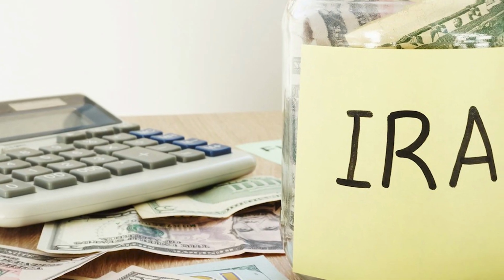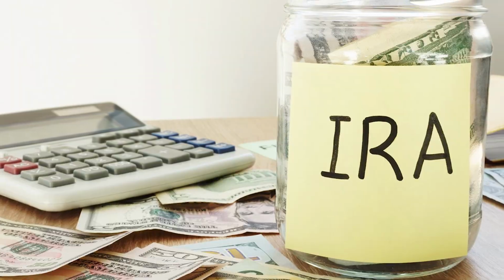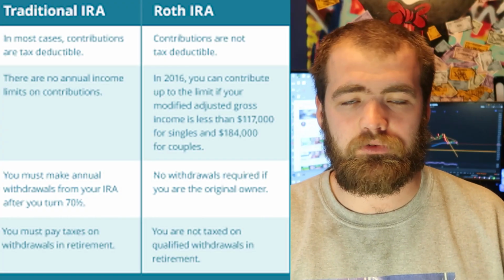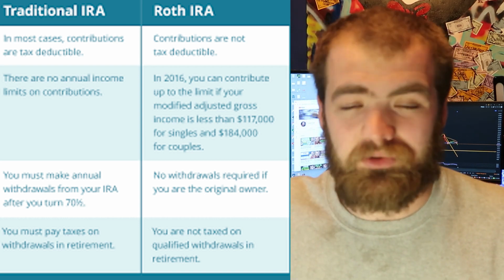How to Turn $20 into $503,883.25 (IRA Investing Beginners) 2022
What is a IRA Account?
An individual retirement account in the United States is a form of "individual retirement plan", provided by many financial institutions, that provides tax advantages for retirement savings.

Turning $20 into $503,883.25 is very easy all you have to do is open an IRA investing account! and invest $20 into the S&P 500 for 40 years and let it ride!

What is a ROTH IRA?
A Roth IRA is an individual retirement account under United States law that is generally not taxed upon distribution, provided certain conditions are met.